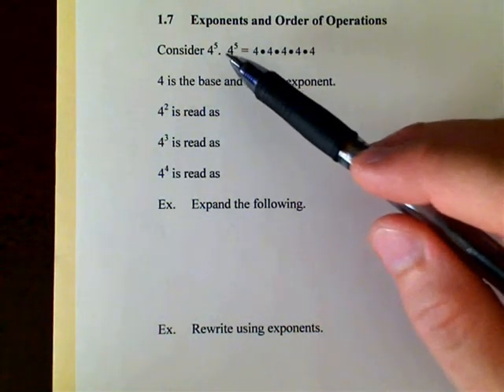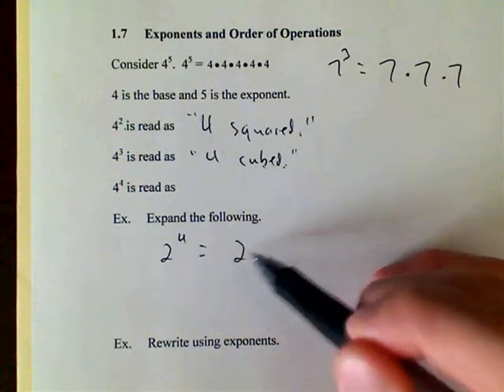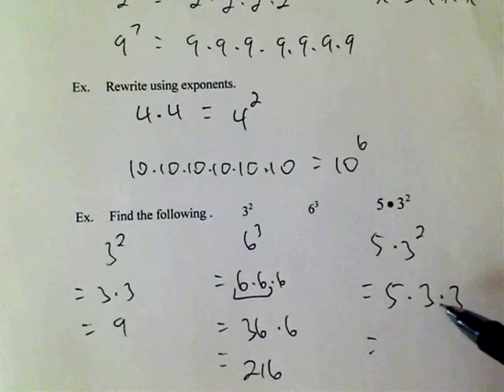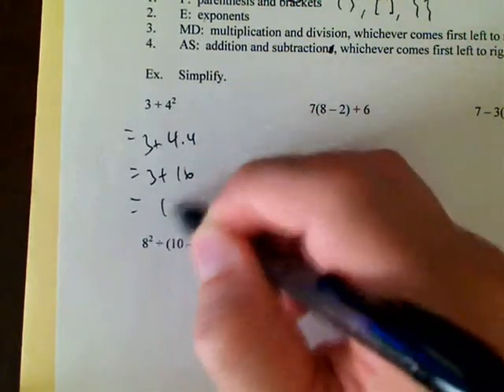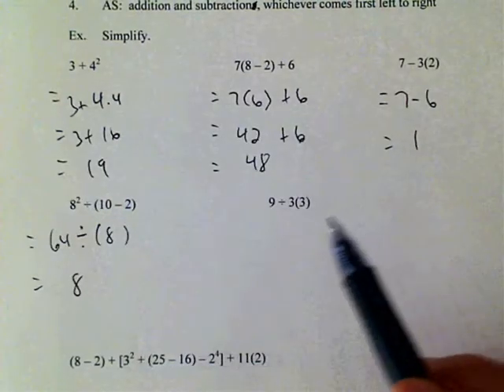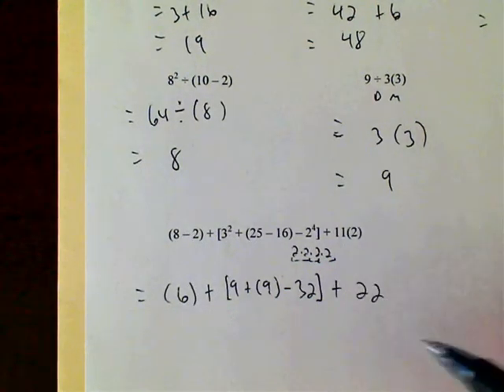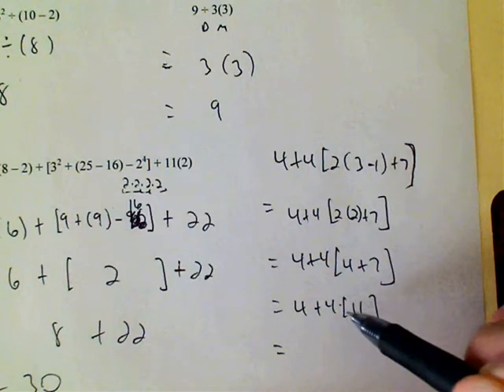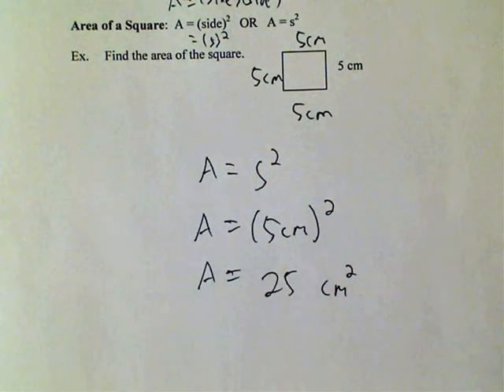1-7 EXPONENTS AND ORDER OF OPERATIONS .wmv